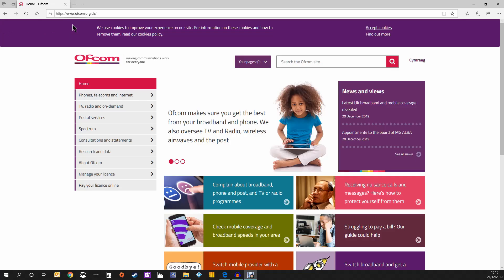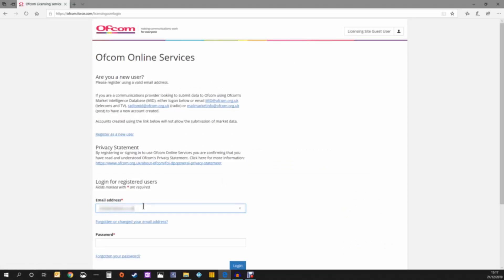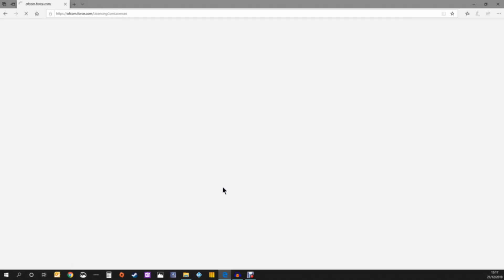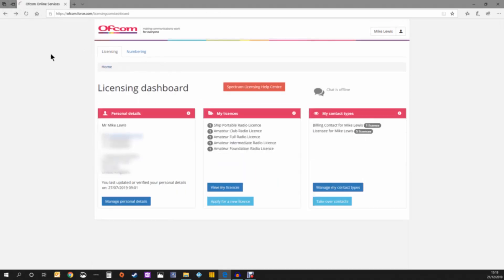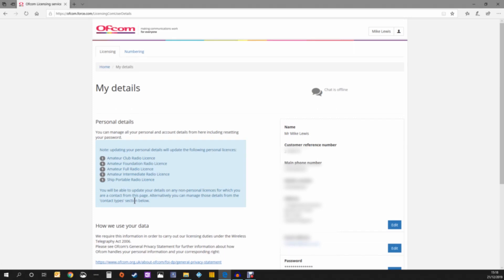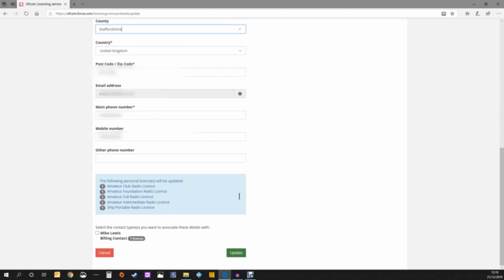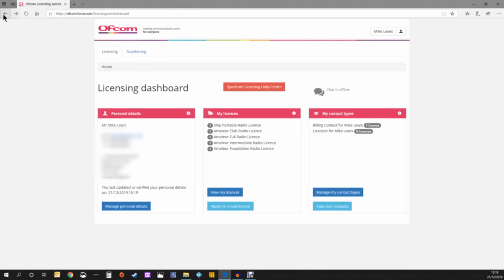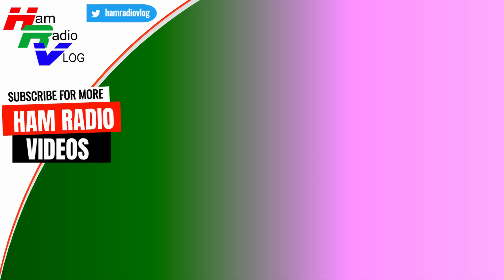Re-validating Amateur Ham Radio Licence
In UK as an Amateur Radio Licence holder you are required to re-validate your licence at least every 5 years.

Here I show how to do this on the Ofcom website